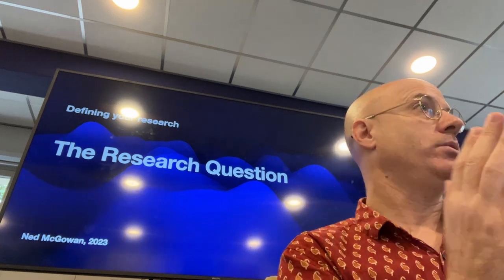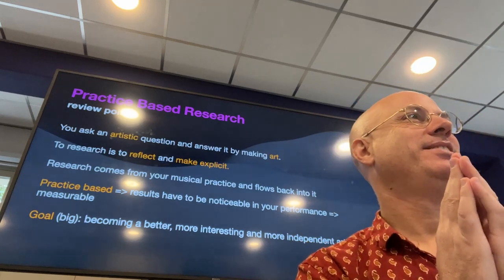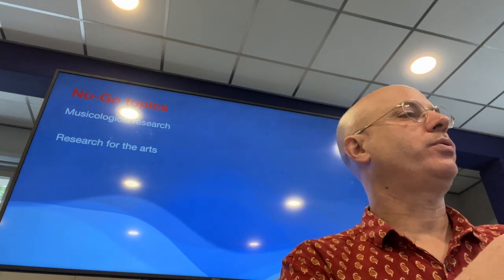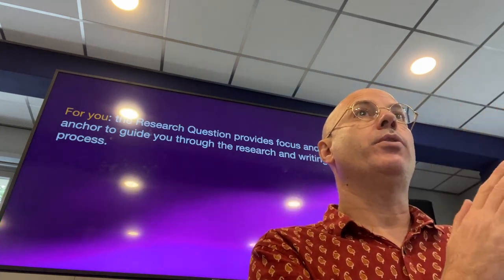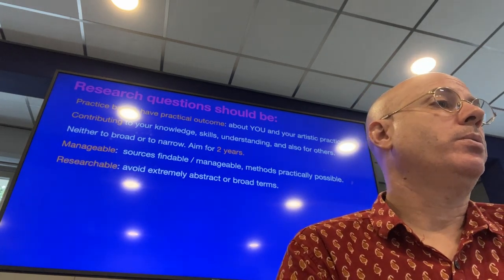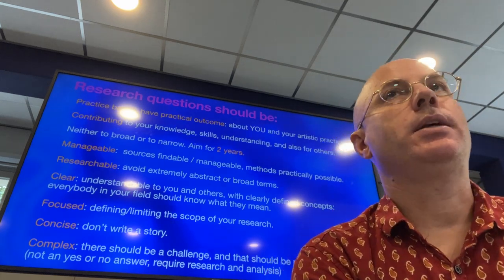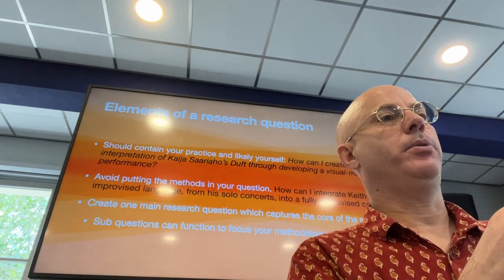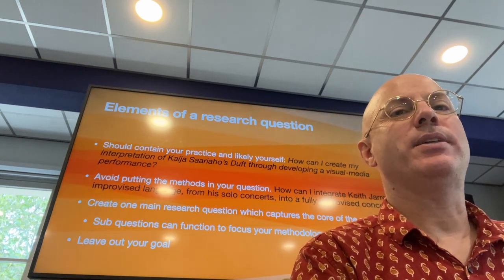The Research Question in Artistic Research pt 1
Lecture by Ned McGowan, core teacher of Research at the Utrecht Conservatory.